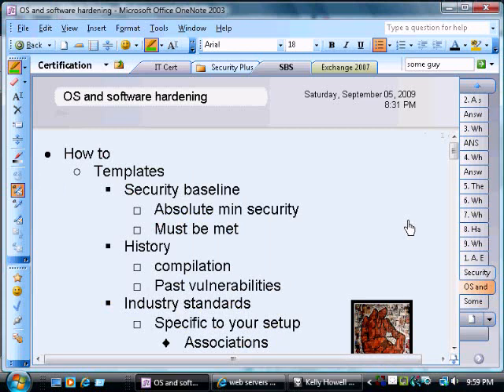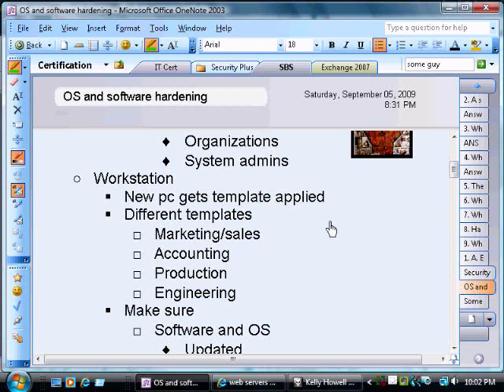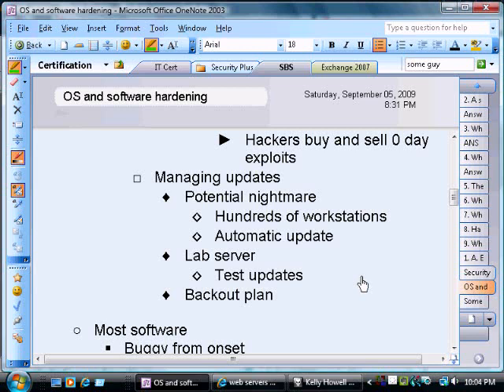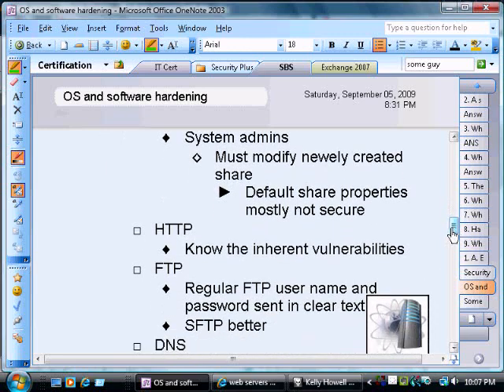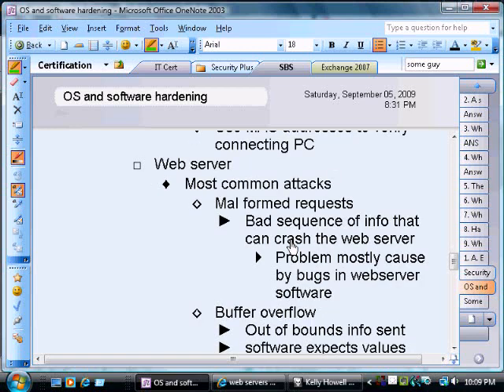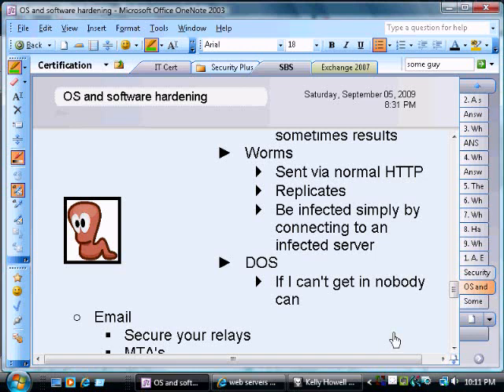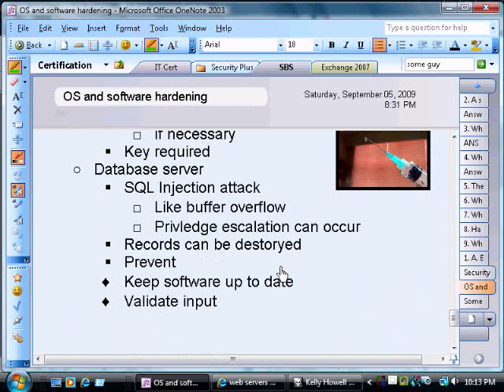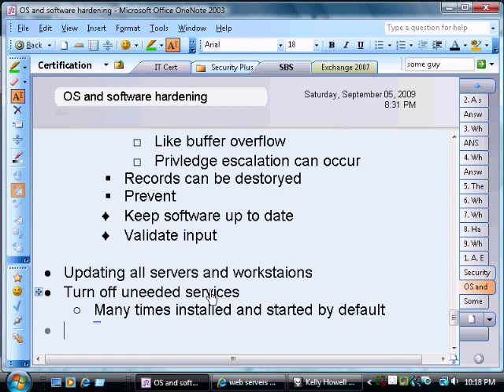OS and Software Hardening